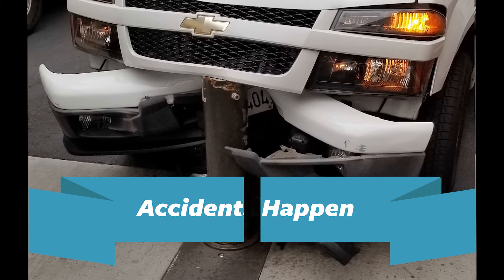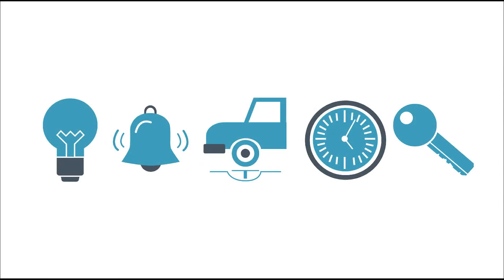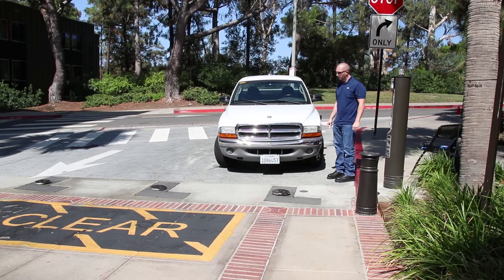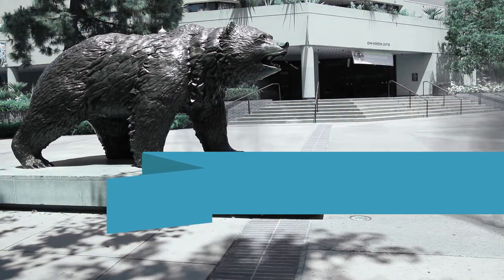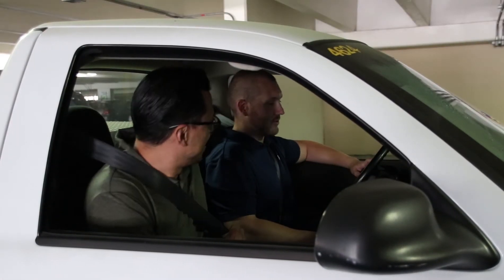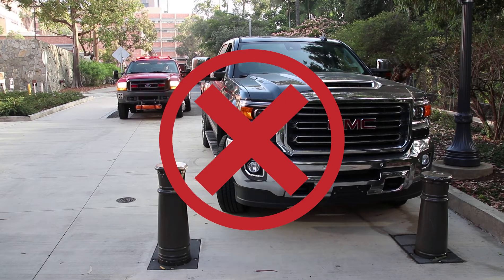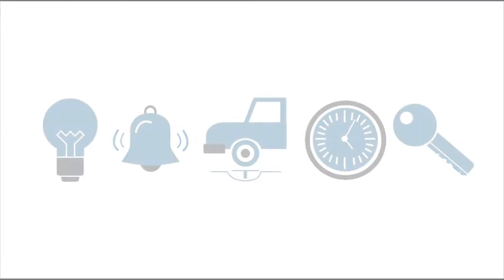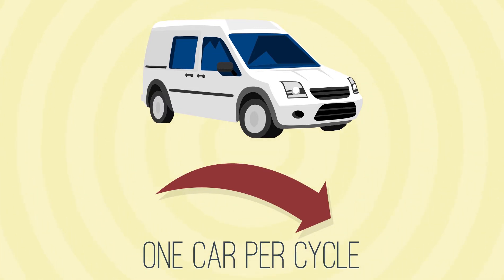UCLA Bollard Safety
Accidents with retractable bollards are preventable. Using the components (lights, alarms, sensors, time cycles, and keys) on each bollard system with common sense and careful driving can make all the difference.

Drivers at UCLA learn how our bollard systems function and key things to watch out for on campus.